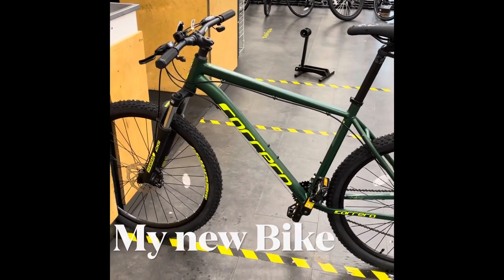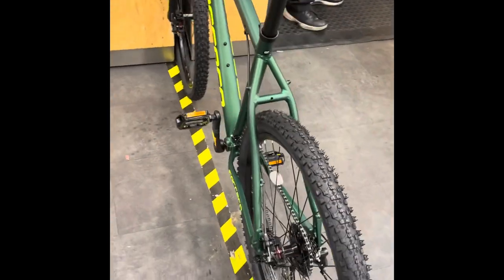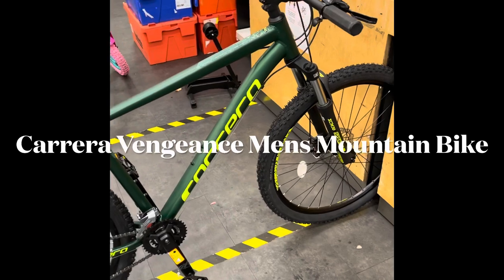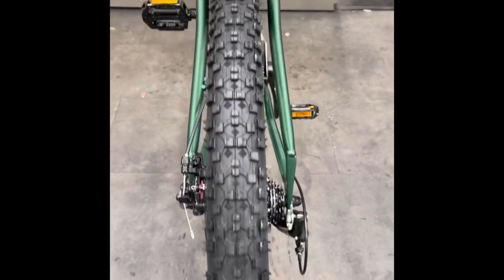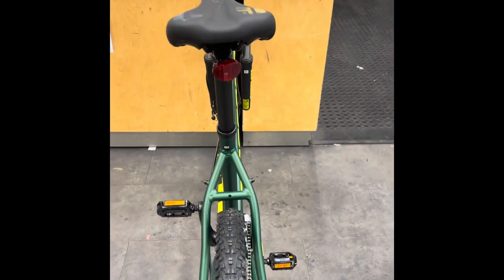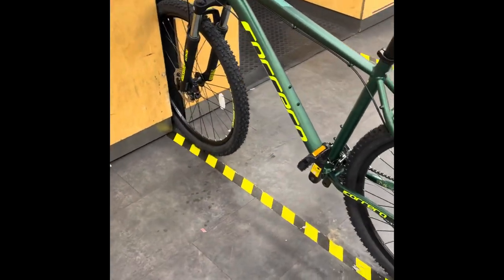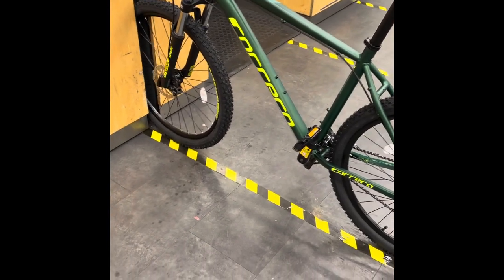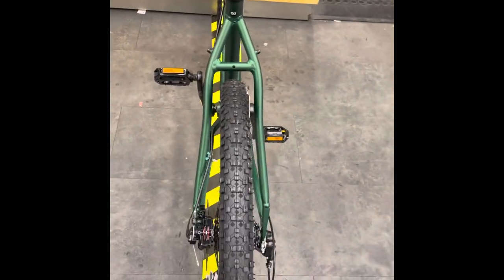Carrera Vengeance Mens Mountain Bike. Part 1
My new Carrera Vengeance Green Mens Mountain Bike. Bought from Halfords.

* Approximate Weight : 14.5kg
* Groupset : Shimano Altus 2x8 (16 speed)
* Brake type : Mechanical Disc Brakes

Carrea Vengeance Mens Mountain Bike - Green

Frame: Lightweight strong and durable Alloy frame
Forks: Suntour XCM adjustable forks with 100mm of travel
Gears: 16 speed Shimano Altus gearing for easier hill climbs
Brakes: Mechanical disc-brakes for smooth, controlled stopping
Wheels: 27.5” double walled rims for extra durability
Saddle: Carrera Memory Foam Saddle for ultimate comfort on your ride
Lifetime Frame Guarantee: Built strong and built to last
Puncture Protection Tyres: Designed with an extra puncture resistant layer

Size guide from Halfords

Height (Inch) Height (cm) Frame Size
4' 11" - 5' 4" 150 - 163 XS (14")
5' 3"  - 5' 7" 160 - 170 S (16")
5' 6" - 5' 10" 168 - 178 M (18")
5' 9" - 6' 1" 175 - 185 L (20")
5' 11" - 6' 4" 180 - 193 XL (22")

Check out Halfords.com